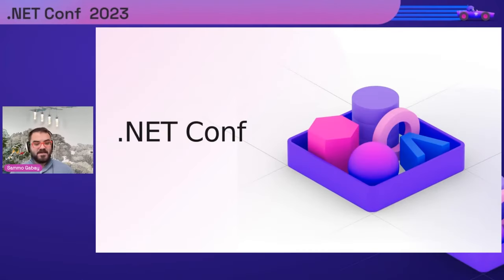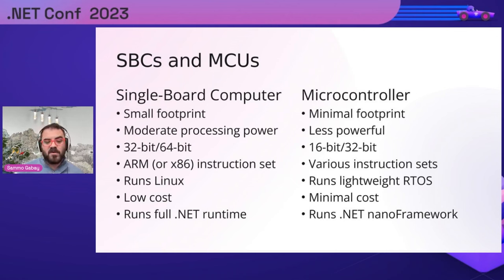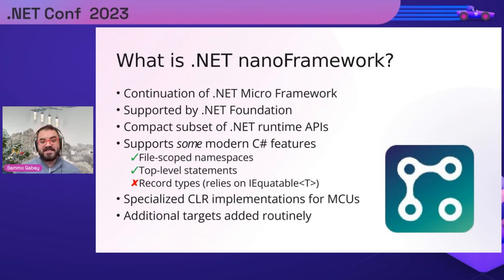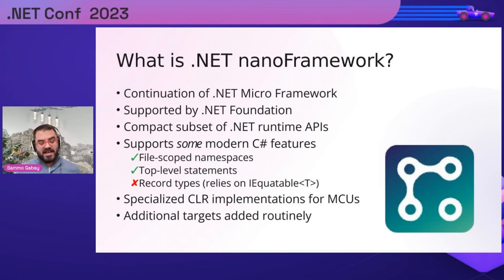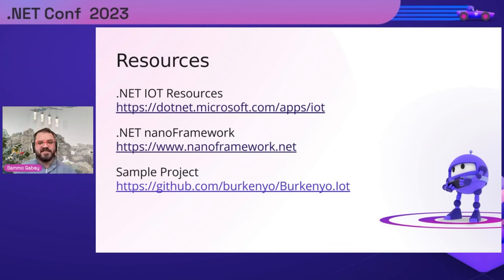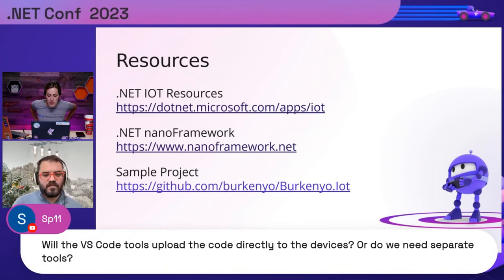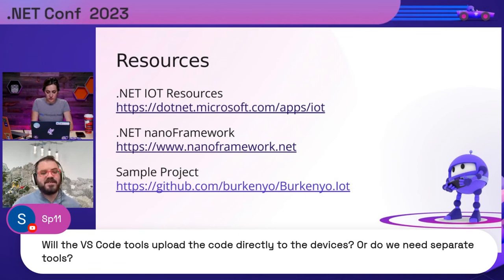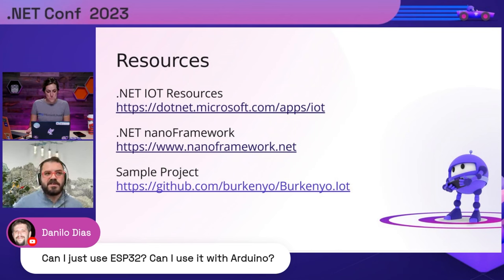It's C# All The Way Down! Using .NET for home automation with IoT devices | .NET Conf 2023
In this presentation, I demonstrate using .NET nanoFramework on a microcontroller along with .NET runtime on a Raspberry Pi to control home automation. The microcontroller acts a beacon relaying button presses from a repurposed Gravis PC GamePad to a microservice running on the Pi, which handles calling the various APIs needed to control smart home devices such as connected air conditioners and lighting. Echoing the expression “Turtles all the Way Down”, we see how C# can be leveraged across layers in an IoT solution.